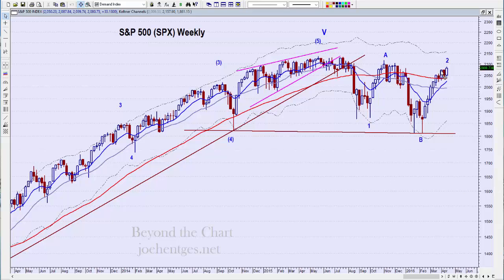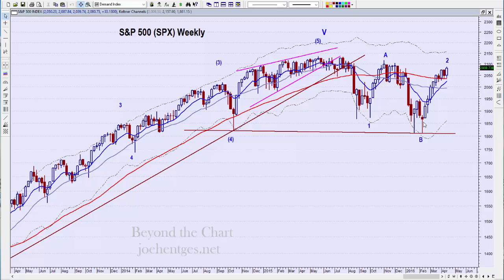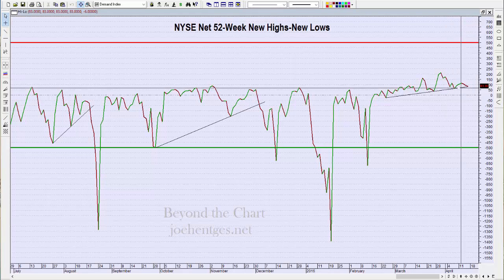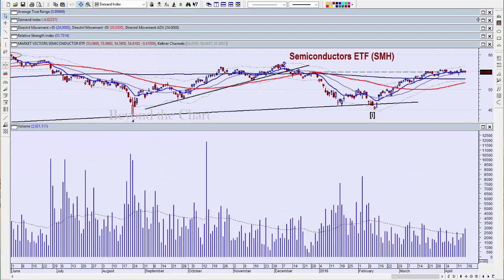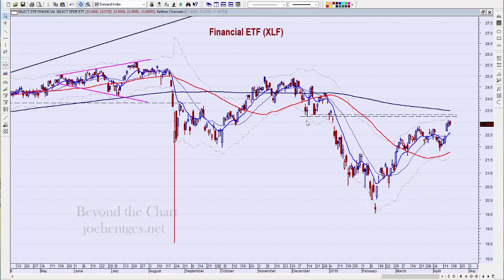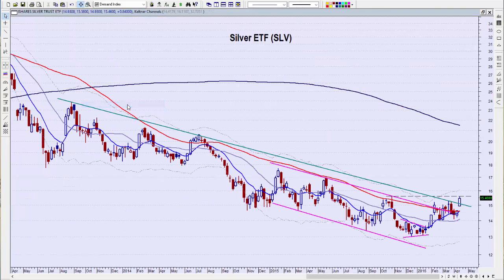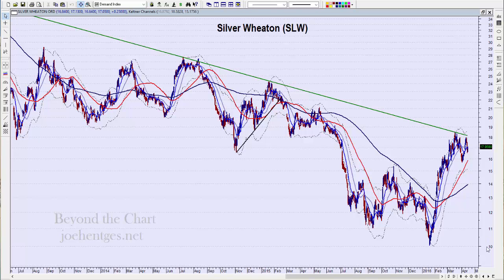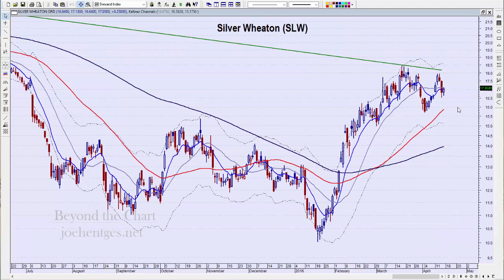Technical Analysis of Stock Market | April 16, 2016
In this technical analysis of stock market video I review this week's market action by reviewing the S&P 500 (SPX) and the Russell 2000 (RUT). I also review several key ETFs including silver and look at Silver Wheaton (SLW).

How to Profit with Puts

Transform Your Trading Now!!